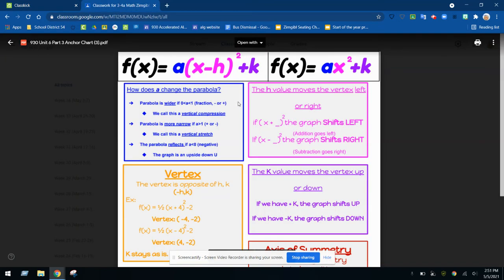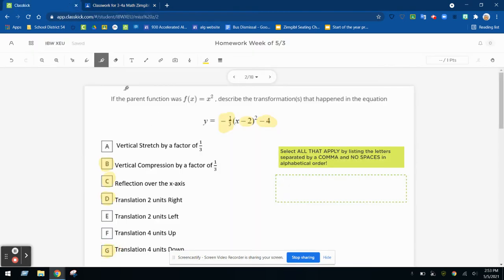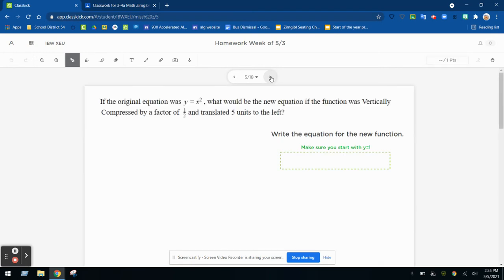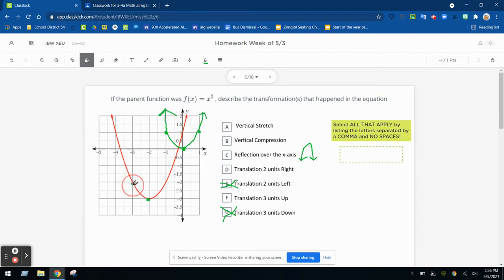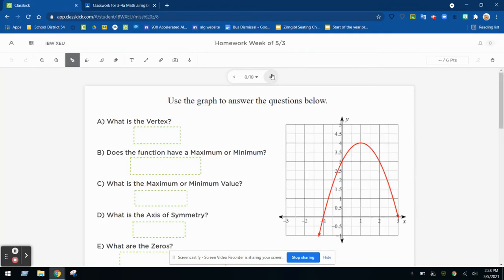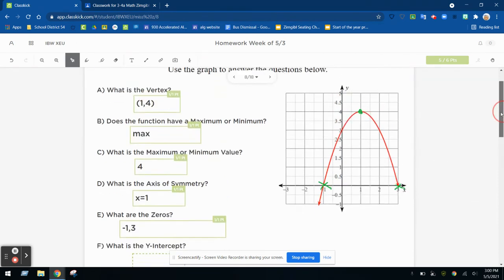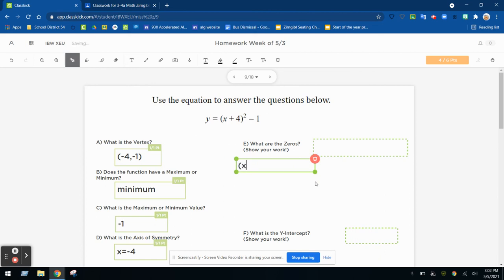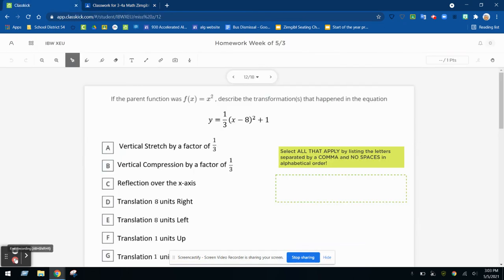930 Unit 6 Part 3 Quiz Review